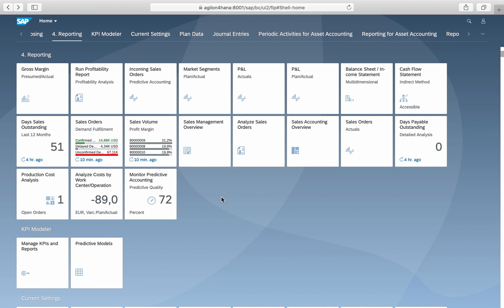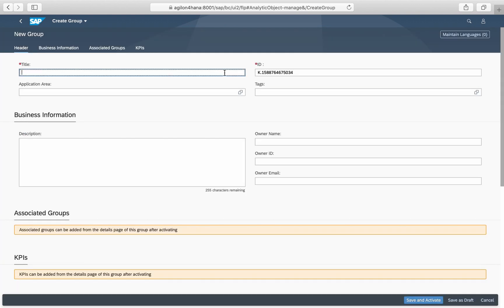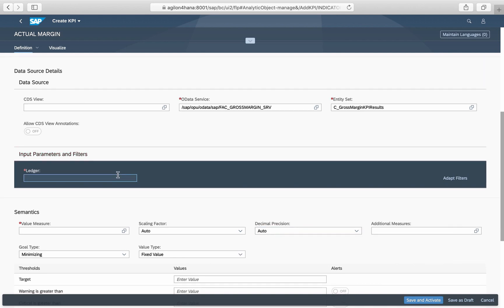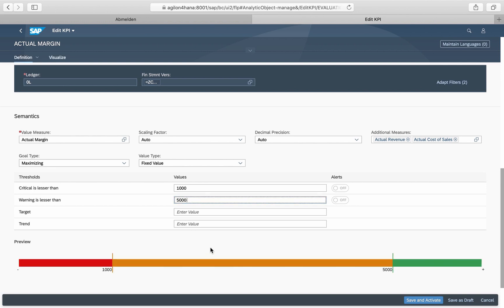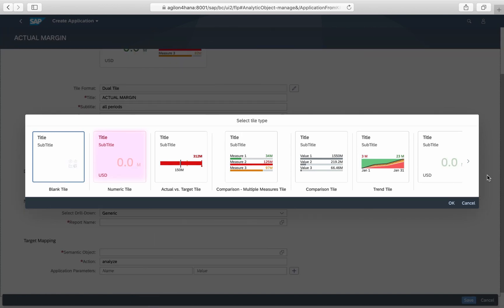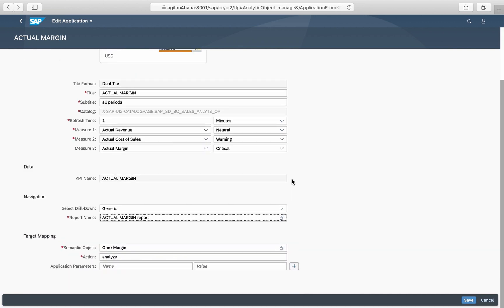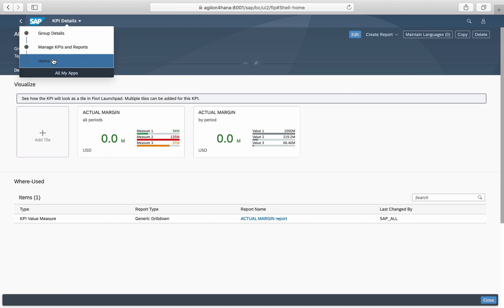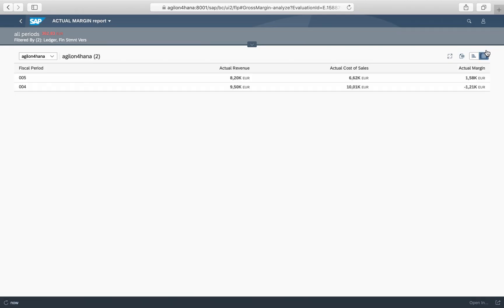KPI Tiles in SAP S/4 HANA 1909 (LIVE DEMO in SAP FIORI)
How to create your own KPIs in SAP S4HANA and put them on your SAP Launchpad Home page? This app "Manage KPIs and Reports" will help you to see real-time values for all your important Finance and Controlling key figures immediately when you enter SAP Fiori.